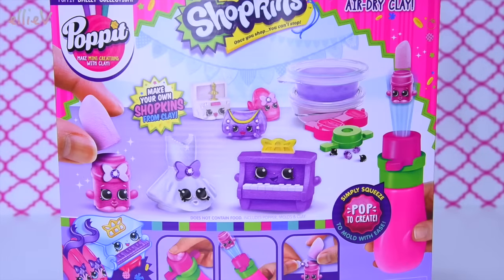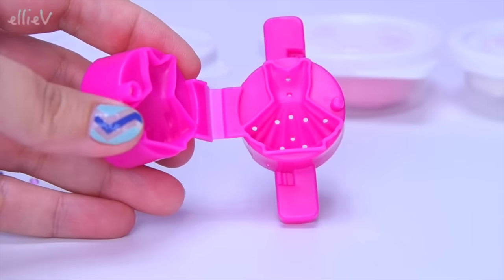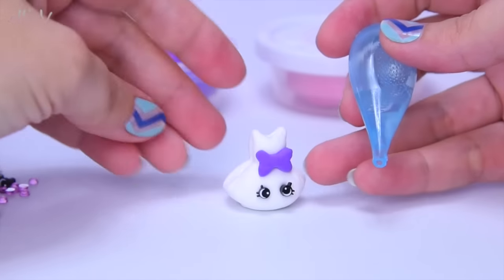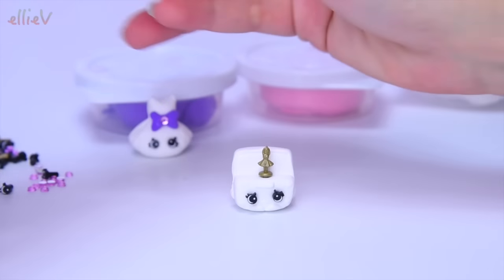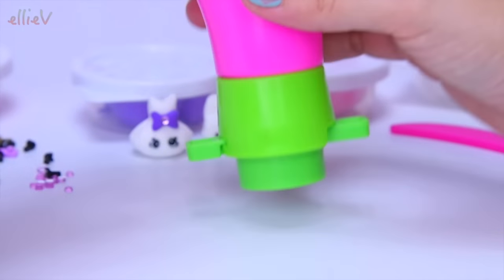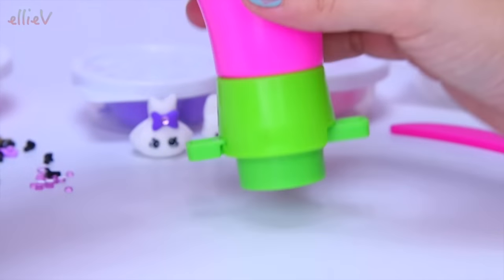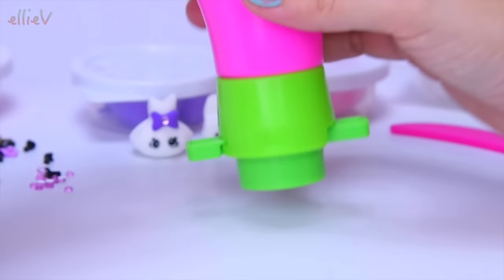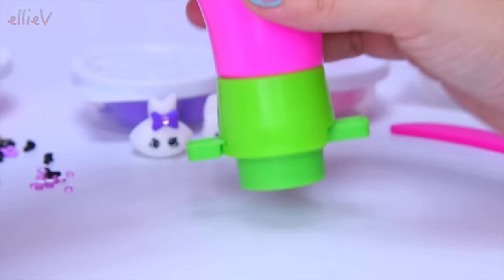Poppit Shopkins Ballet Make Your Own Shopkins Clay Review Play - Kids Toys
This is the cutest way to make Shopkins that I have ever come across - the 3D Poppit moulds make realistic little cuties from airdrying clay (it's so light, this cool moulding polymer, you'll have so much fun creating with it!).

Create with clay the Poppit way! Make a miniature world that looks so real with Poppit. Load the Popper with clay, pop out your piece and make cute mini creations! It's the fun easy way to create with clay! Create mini cakes, cool accessories, cute puppies and all sorts of small stuff. There are lots to pop in this mini world! The Poppit Shopkins Activity Pack allows you to pop out all your favourite Shopkin Ballet Collection characters! It comes with four different coloured clays and seven different Poppit molds, a Poppit popper, Poppit tool, Dropper as well as lots of pieces to decorate plus sprinkles, beads and gems as well so that you are ready to create some Shopkins magic. It even comes with cute little Shopkins eyes to bring your characters to life!

Includes 4 x 10g compounds in foil bags, 1 popper bottle assembly, 8 moulds, 1 tool, 12 pairs of Shopkins eyes, 1 dropper, 1 bag Shopkins decorations (for 12 characters) and an instruction booklet.